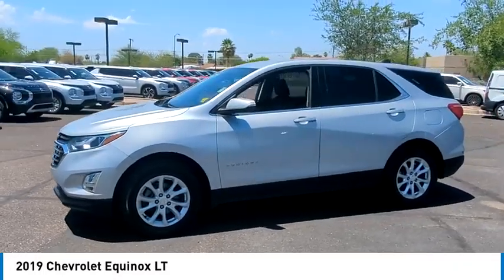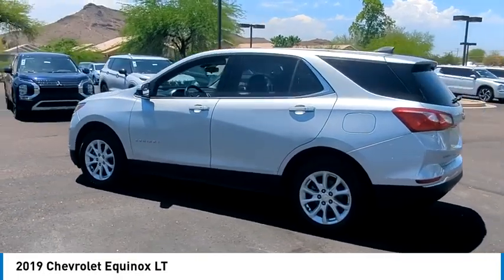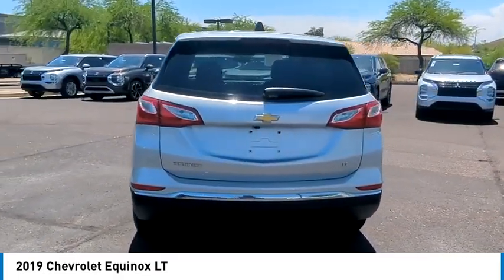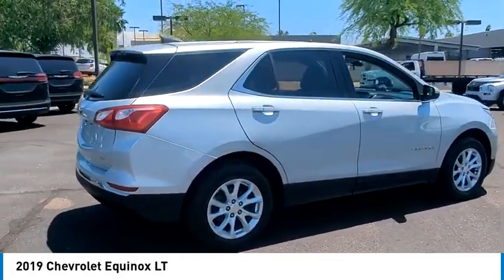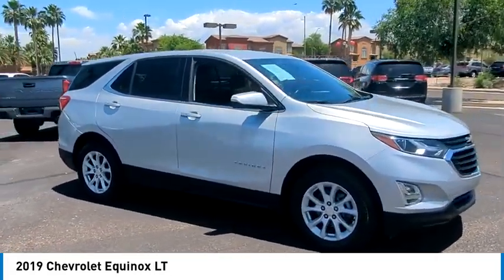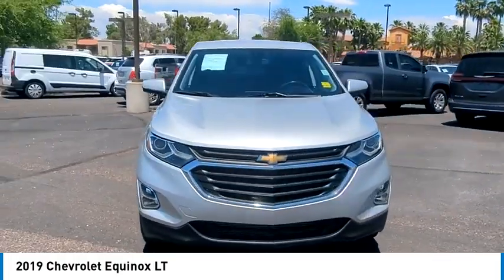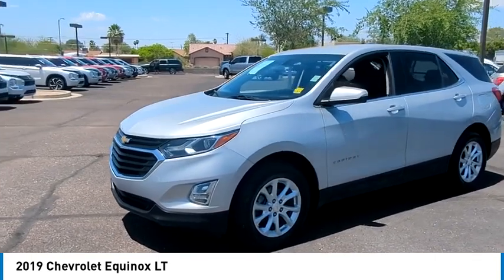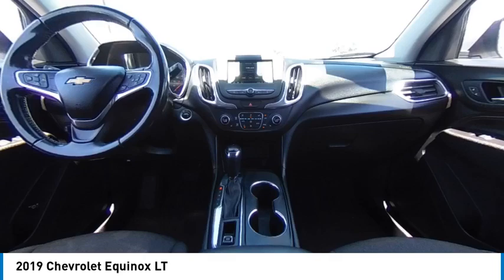2019 Chevrolet Equinox R2736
2019 Chevrolet Equinox LT

Recent Arrival!Bell Road Mitsubishi proudly offers this 2019 Silver Ice Metallic Chevrolet Equinox LT AWD . It is well equipped and includes these features and benefits: Confidence & Convenience Package, Driver Confidence Package (Lane Change Alert w/Side Blind Zone Alert, Outside Heated Power-Adjustable Mirrors, Rear Cross Traffic Alert, and Rear Park Assist w/Audible Warning), Driver Convenience Package (3-Spoke Leather-Wrapped Steering Wheel, Dual Zone Automatic Climate Control, Heated Driver & Front Passenger Seats, Leather-Wrapped Shift Lever, Rear Power Liftgate, Remote Vehicle Starter System, and Universal Home Remote), Preferred Equipment Group 1LT, AWD, 17 Aluminum Wheels, 2 Rear USB Charging-Only Ports, 2 USB Ports & Auxiliary Input Jack, 2-Way Power Driver Lumbar Control Seat Adjuster, 3.87 Final Drive Axle Ratio, 4-Wheel Disc Brakes, 6 Speaker Audio System Feature, 6 Speakers, 8-Way Power Driver Seat Adjuster, ABS brakes, Air Conditioning, Alloy wheels, AM/FM radio: SiriusXM, Apple CarPlay/Android Auto, Bluetooth For Phone, Brake assist, Bumpers: body-color, Compass, Delay-off headlights, Driver door bin, Driver vanity mirror, Dual front impact airbags, Dual front side impact airbags, Electronic Stability Control, Emergency communication system: OnStar and Chevrolet connected services capable, Four wheel independent suspension, Front anti-roll bar, Front Bucket Seats, Front Center Armrest, Front Passenger 4-Way Manual Seat Adjuster, Front reading lights, Fully automatic headlights, Heated door mirrors, High-Intensity Discharge Headlights, Illuminated entry, Low tire pressure warning, Occupant sensing airbag, Outside temperature display, Overhead airbag, Overhead console, Panic alarm, Passenger door bin, Passenger vanity mirror, Power door mirrors, Power driver seat, Power steering, Power windows, Premium audio system: Chevrolet MyLink, Premium Cloth Seat Trim, Radio data system, Radio: Chevrolet Infotainment 3 System w/AM/FM, Rear anti-roll bar, Rear reading lights, Rear seat center armrest, Rear window defroster, Rear window wiper, Remote keyless entry, Security system, SiriusXM Radio, Speed control, Speed-sensing steering, Split folding rear seat, Spoiler, Steering wheel mounted audio controls, Tachometer, Telescoping steering wheel, Tilt steering wheel, Traction control, Trip computer, and Variably intermittent wipers.Advertised prices are subject to tax, title, license, registration, dealer documentary fee, Electronic filing fee's and finance charges. Most vehicles are subject to reconditioning fees and costs for dealer installed accessories. These fees and costs are not included in the advertised price. Second key, floor mats, or owner's manual may not be available on all pre-owned vehicles. Internet pricing on some vehicles includes Trade-In Assistance Rebates. Internet price includes $2500 Trade-in assistance Rebate only available for prime lender financing through Bell Road Mitsubishi, OAC. (650 or higher credit score pulled by dealer!) Lender loan to value and term restrictions may apply. Trade-in assistance rebate qualifies on vehicles that are 2010 or newer, other restrictions may apply. Contact Dealer for details While every reasonable effort is made to ensure the accuracy of this data, we are not responsible for any errors or omissions contained on these pages. All prices, specifications and availability subject to change without notice, Vehicles are subject to prior sale.Awards:* JD Power Initial Quality Study * 2019 KBB.com 10 Best SUVs Under $30,000